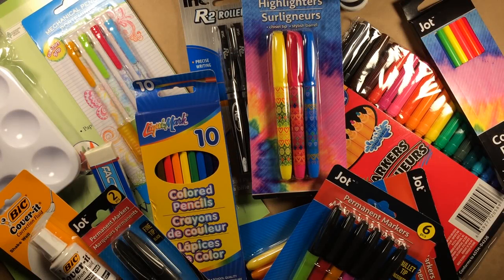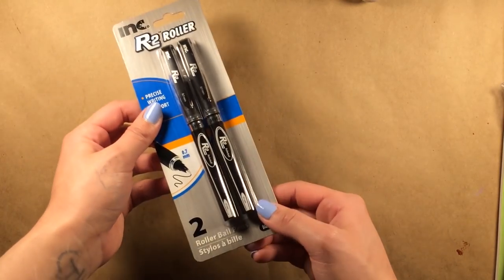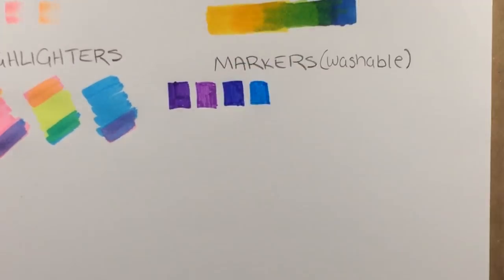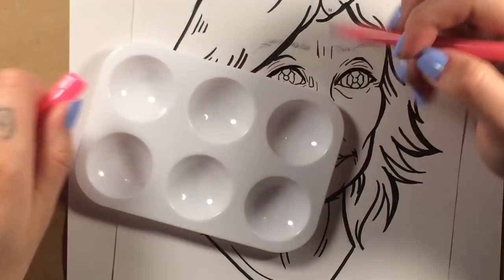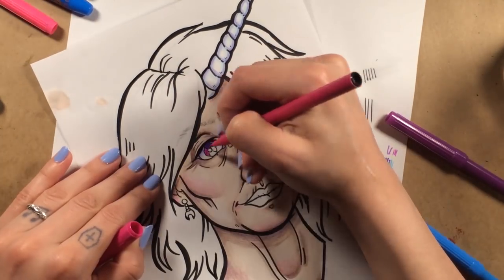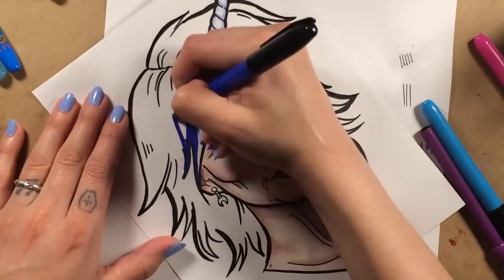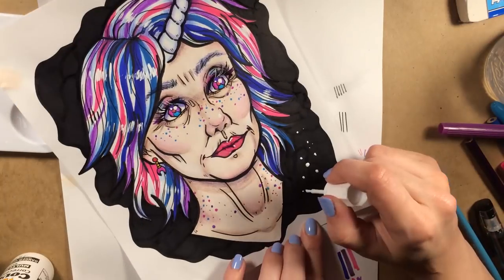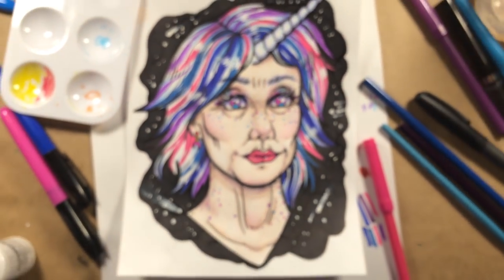Dollar Tree Challenge | Emily Artful